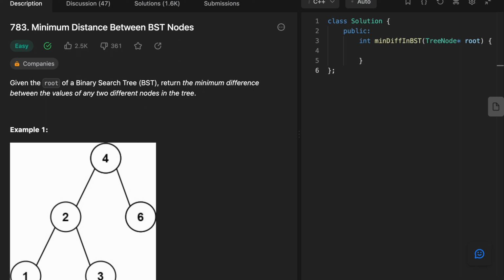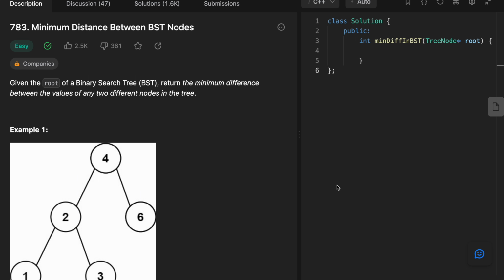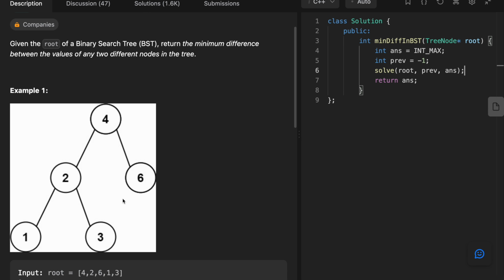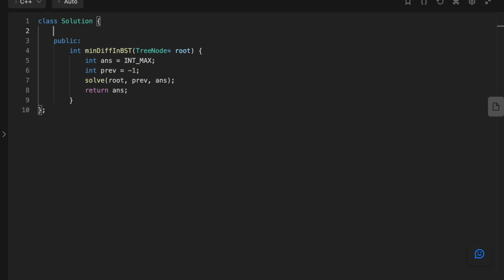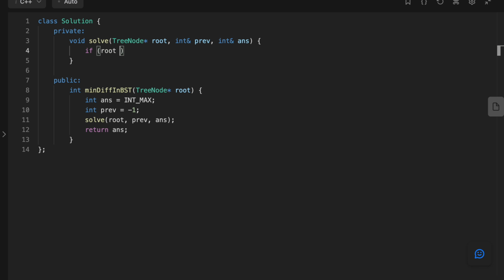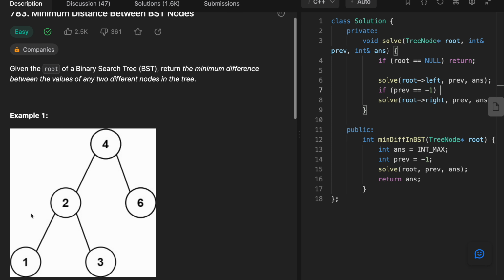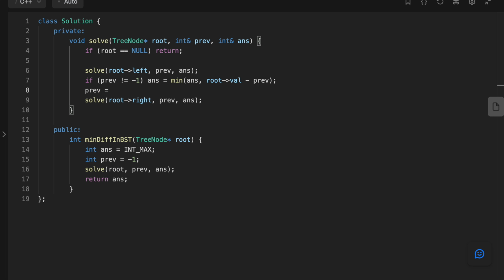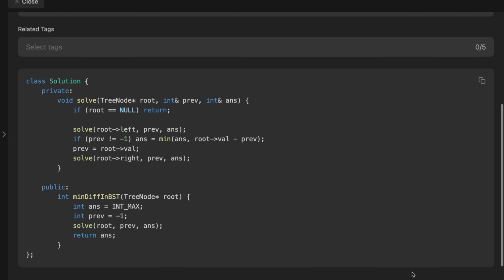783. Minimum Distance Between BST Nodes | O(n) TC & O(h) SC | LeetCode daily Question 17/2/2023 | 4K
Hello,
My name is Om Prashant Londhe and I love coding and developing things. I am a web developer focusing on ReactJS and NextJS. I also do DSA on LeetCode. Previously I have developed some Mobile applications too.

Question:
783. Minimum Distance Between BST Nodes

Time Complexity:
O(n) as we are visiting every node once

Space Complexity:
O(h) where h is the maximum height of a binary tree